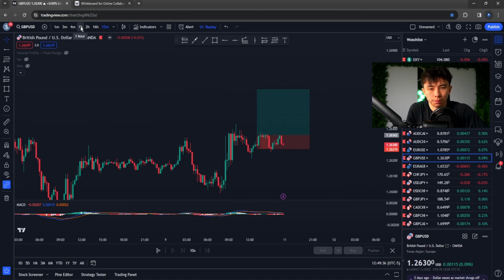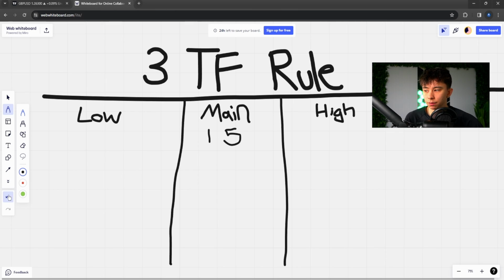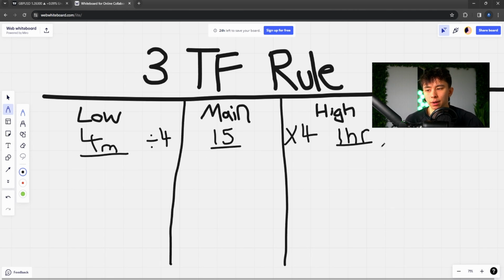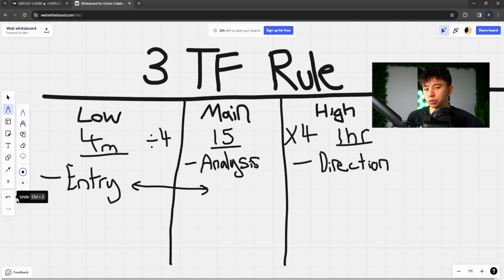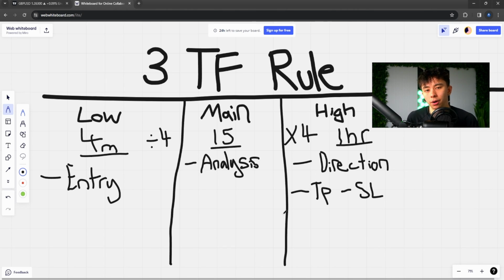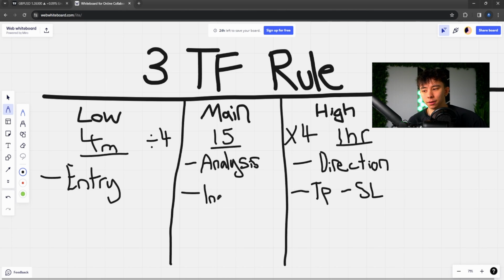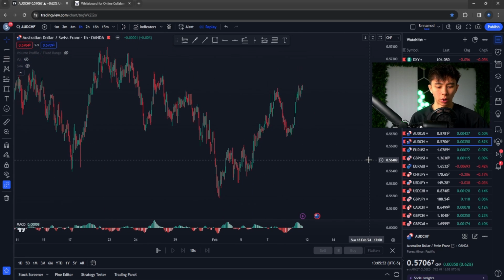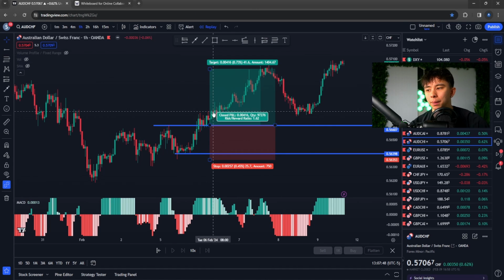You're Using Time Frames Wrong | 3 Step Time Frame Strategy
Today I wanted to Share my thoughts on how I use my 3 timeframe rule to secure higher profitability. Enjoy the video!